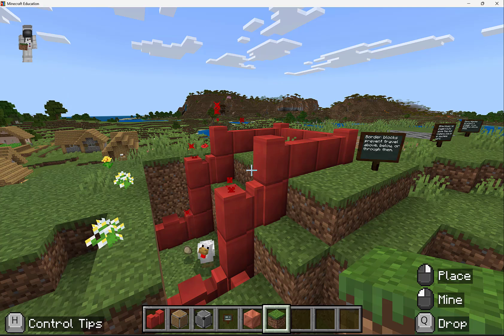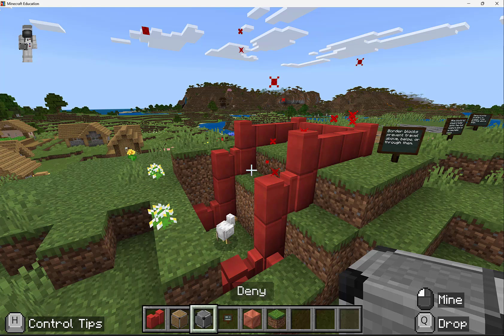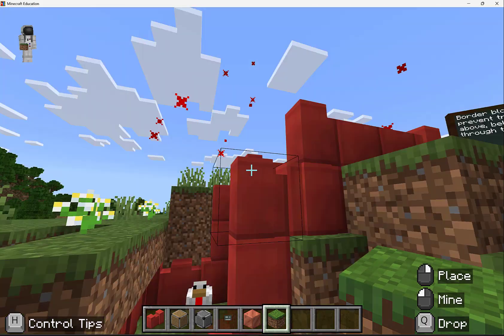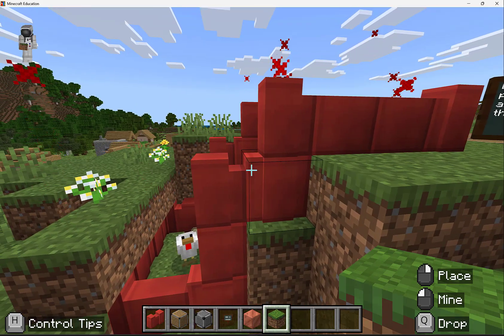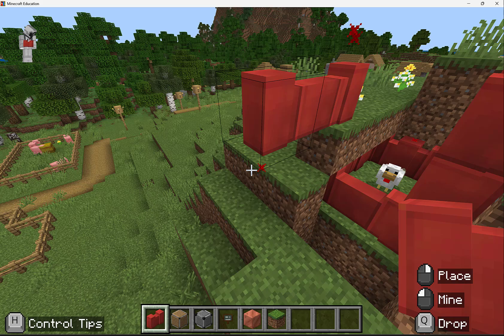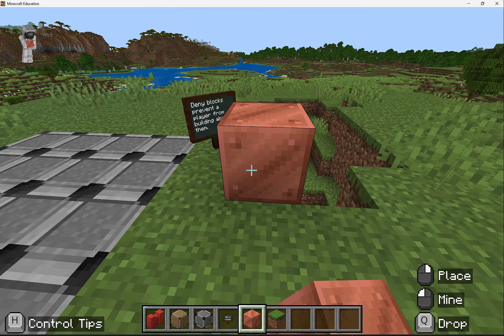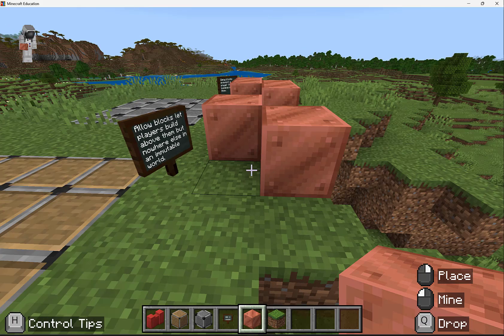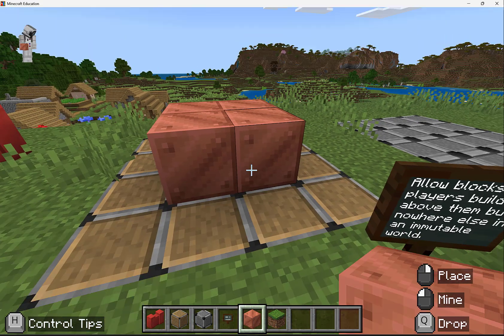How to use Border, Allow, and Deny Blocks in Minecraft Education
Minecraft Education includes specialty blocks, border, allow, and deny blocks. These specialty blocks are designed to help you preserve structures you wish to keep, prevent world visitors from wandering too far, and section off designated areas to build.